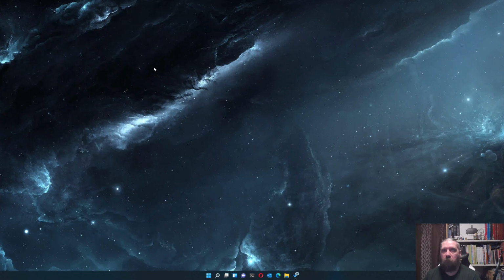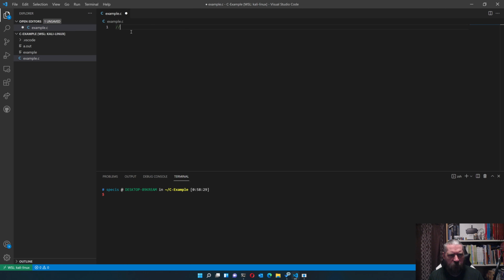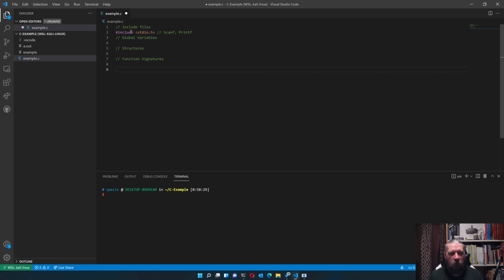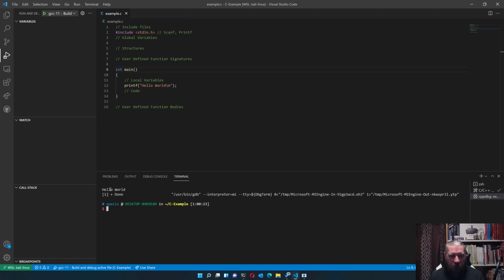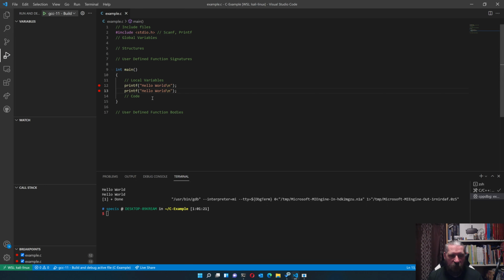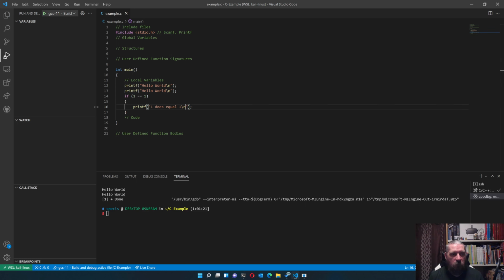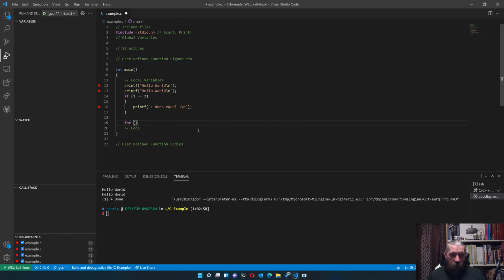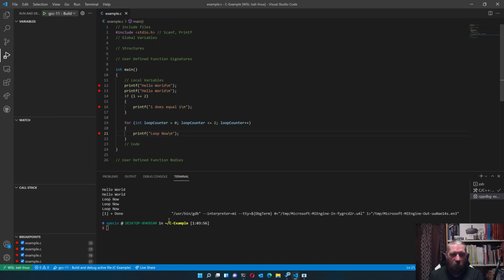Structure of a C File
Basic Program Flow